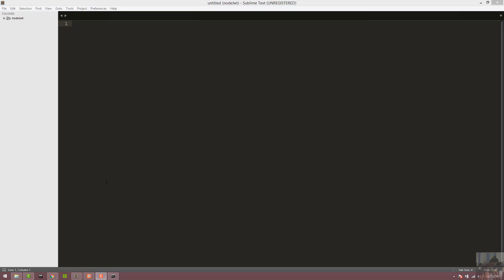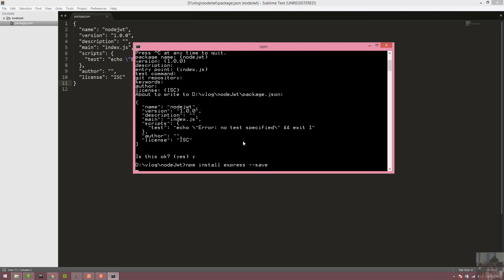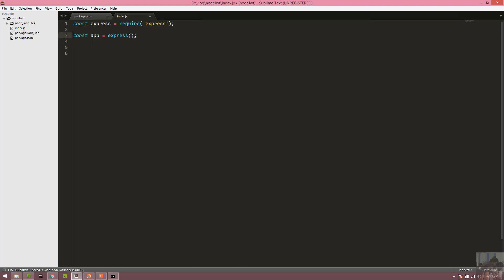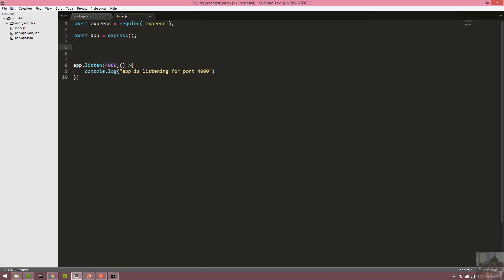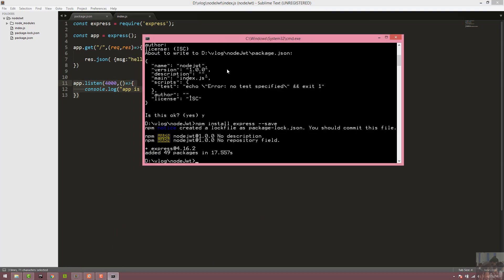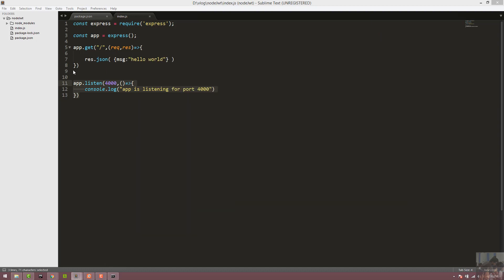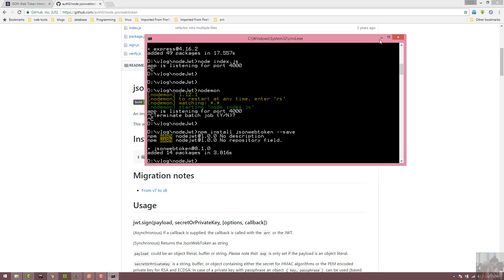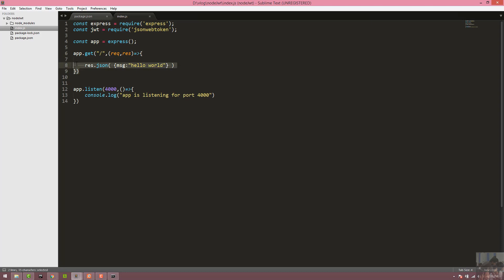Create node server and express app sinhala tutorial part 2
Use res.sendStatus(statuscode) instead of res.json() for some equivalent status

res.sendStatus(200); // equivalent to res.status(200).send('OK')
res.sendStatus(403); // equivalent to res.status(403).send('Forbidden')
res.sendStatus(404); // equivalent to res.status(404).send('Not Found')
res.sendStatus(500); // equivalent to res.status(500).send('Internal Server Error')